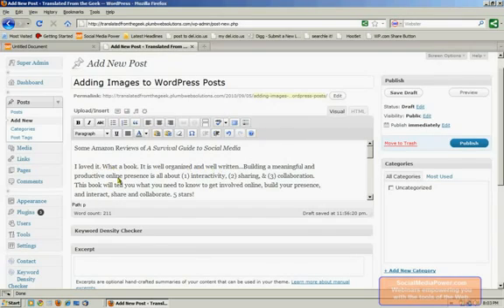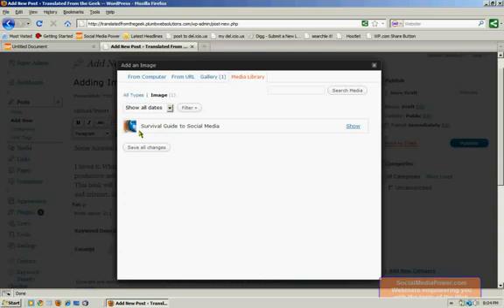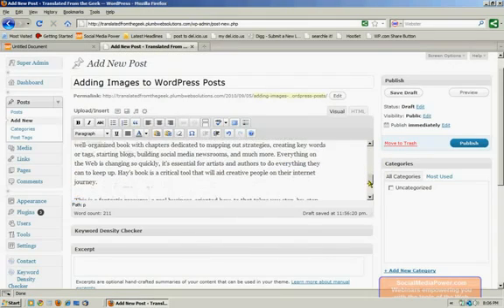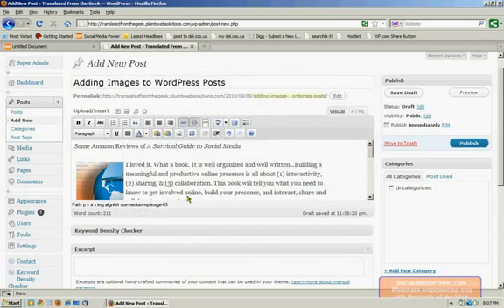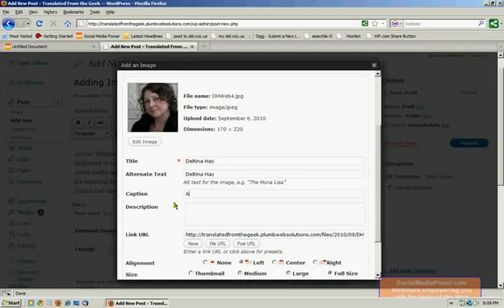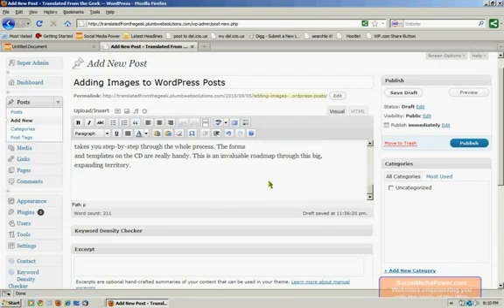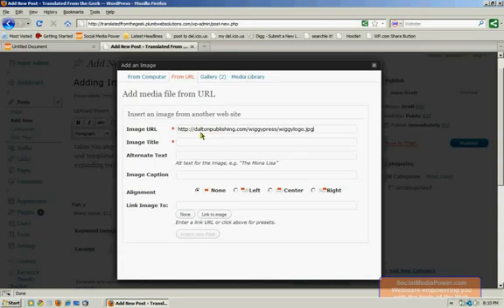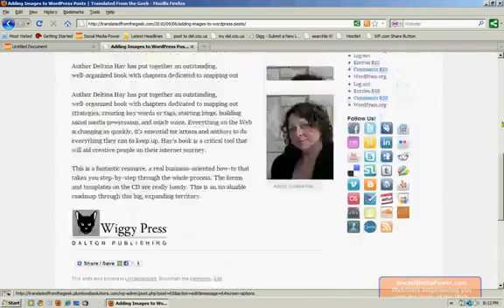WordPress 3 Tutorial Part 4_ Inserting an Image into a Post or Page 000WebHost FREE web hosting